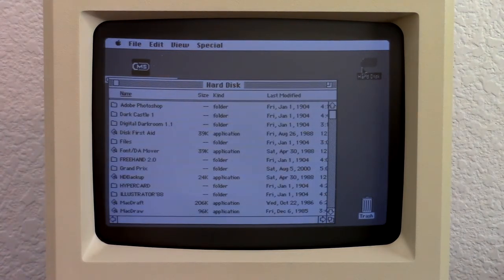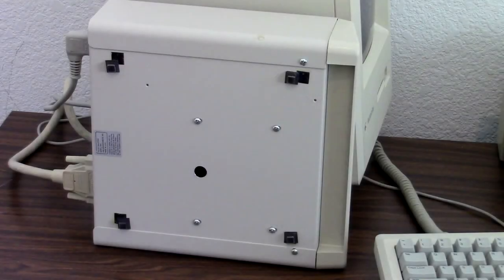Repairing a Dead 1986 Macintosh Hard Drive - Franks Helpdesk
Being the 30th anniversary of the Macintosh, I pulled my old Mac Plus out of storage and found the external CMS hard drive was not working.  Follow along as I get this drive working again and give some brief history on the origins of the Macintosh. Since this is not the first drive of this type that I was able to save from the dumpster using this method, I thought it might be worthwhile to make a video on it.